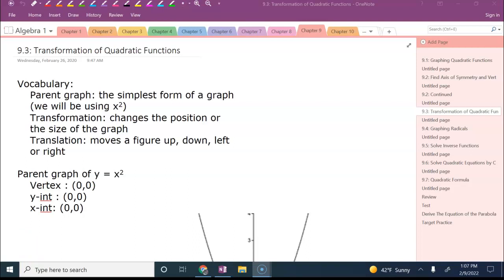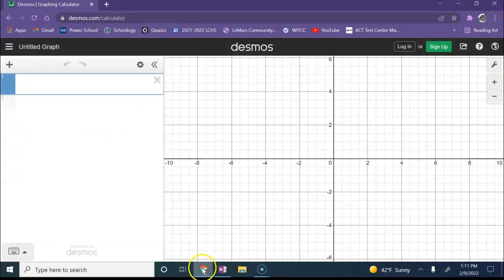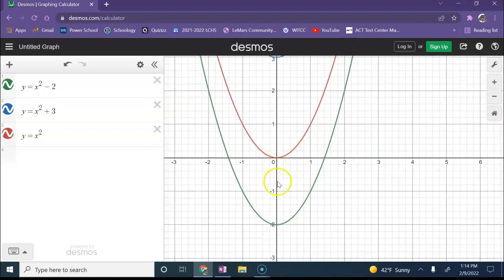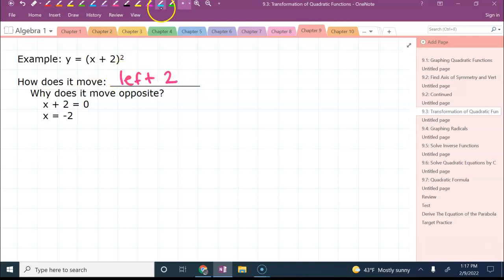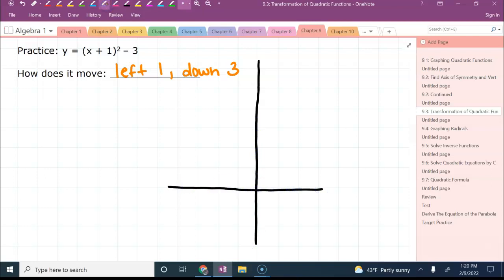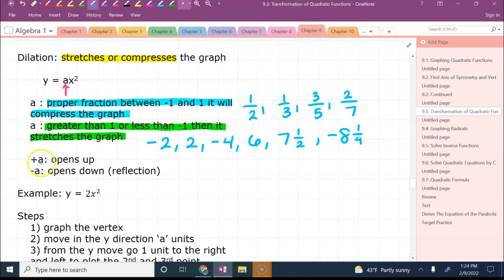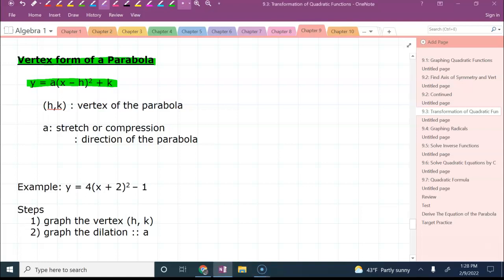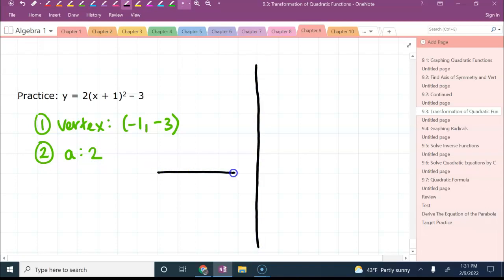Algebra - 9.3 Transformations of Quadratic Functions